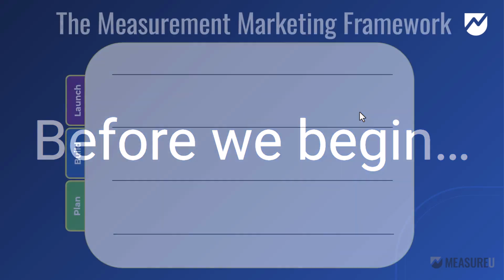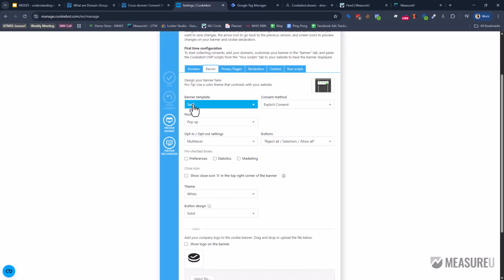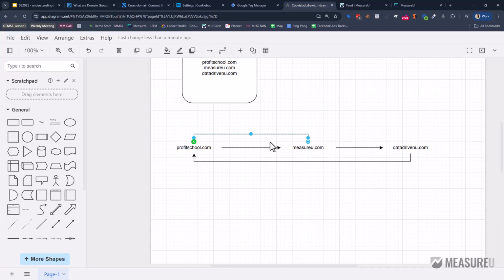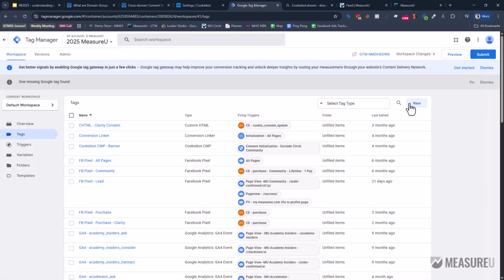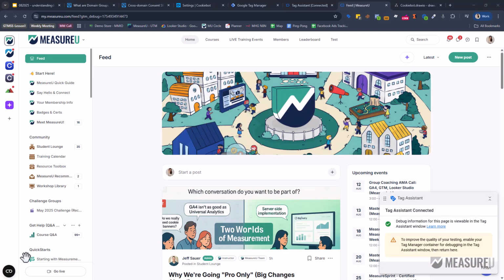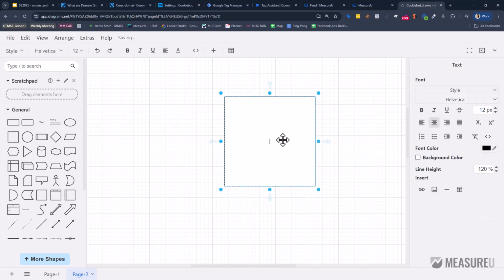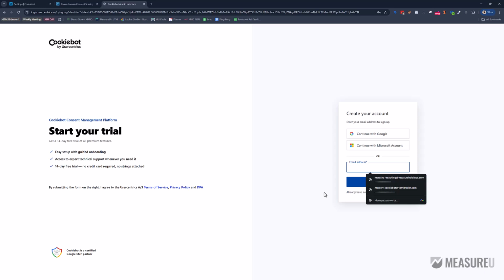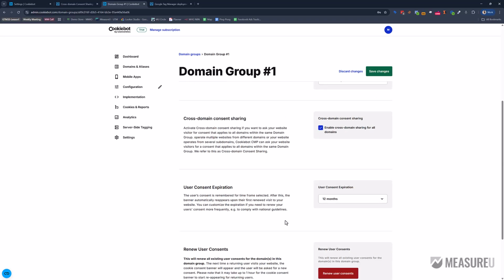Understanding Domain Groups in CookieBot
Mastering foreign domain groups in Cookiebot can be tricky, but it's essential for a seamless user experience! 🤝

In this workshop, Manisha Mitry, a certified measure marketer at MeasureU, breaks down exactly how foreign domain groups work. You’ll learn:

✅ What a domain group is and why it's useful for consistent banner configuration.
✅ The critical difference between sharing consent from a subdomain to a main domain vs. between two different domains.
✅ The impact of Google’s storage partition feature on cross-domain consent.
✅ A live walkthrough of the brand-new Cookiebot user interface and how to set up your own domain group.

Ready to take your measurement marketing skills to the next level? Join the MeasureU community for FREE, where you can get exclusive workshops and resources on consent tools, analytics, and more. 🚀